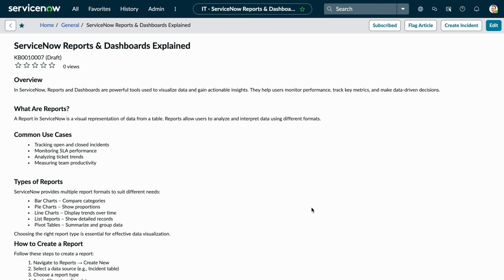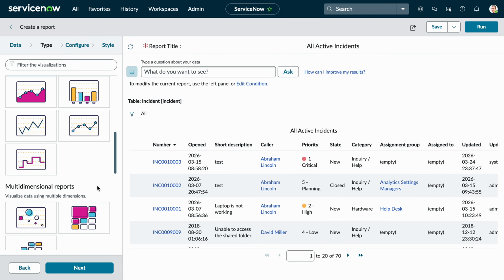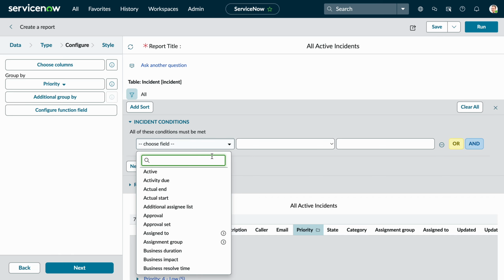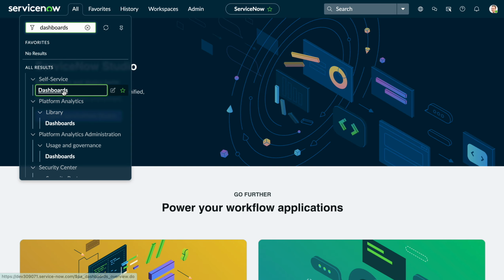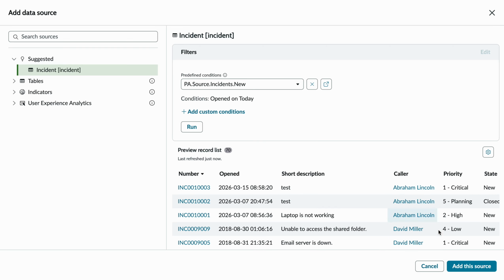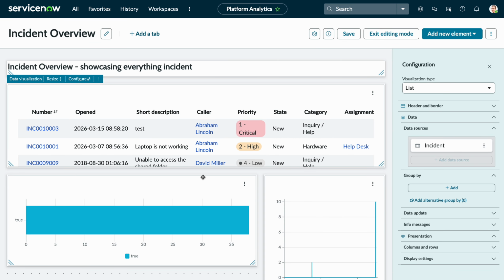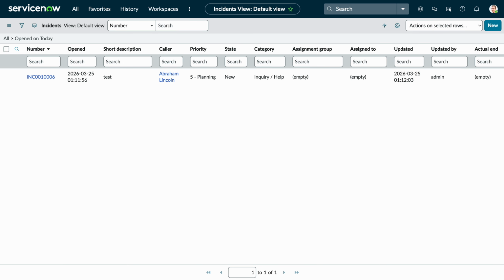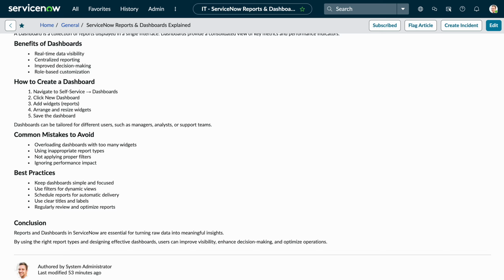ServiceNow Reporting Explained | Dashboards for Beginners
Learn how to create powerful Reports and Dashboards in ServiceNow and turn your data into actionable insights.

In this step-by-step tutorial, you’ll learn how to build reports, visualize data, and create dashboards to track key metrics in ServiceNow.

🔹 What are ServiceNow reports?

🔹 Types of reports (bar, pie, line, list, pivot)

🔹 How to create reports step-by-step

🔹 What are dashboards and how to build them

This video is perfect for ServiceNow developers, admins, and beginners who want to improve reporting and data visualization skills.